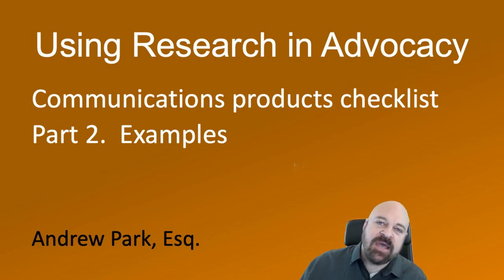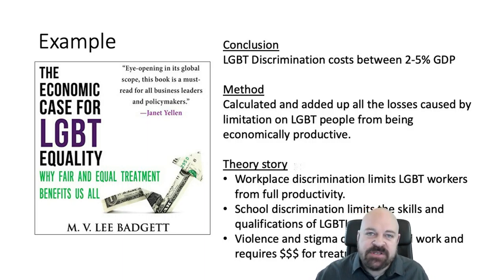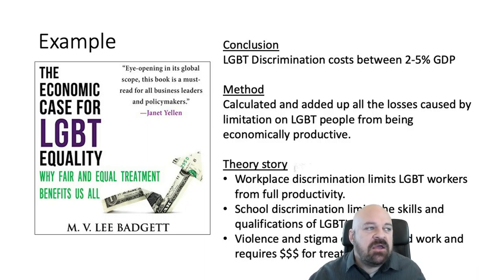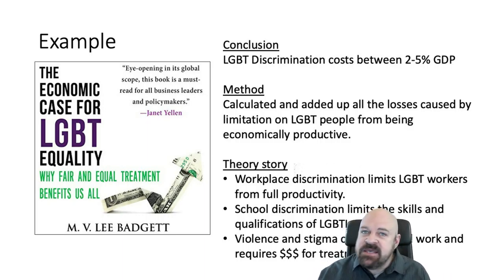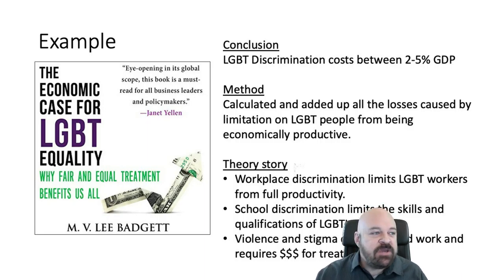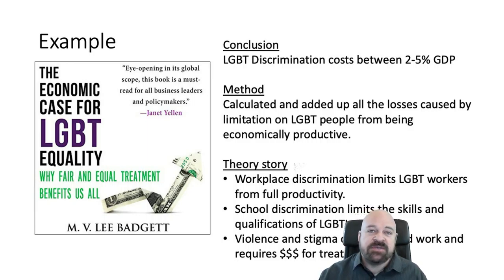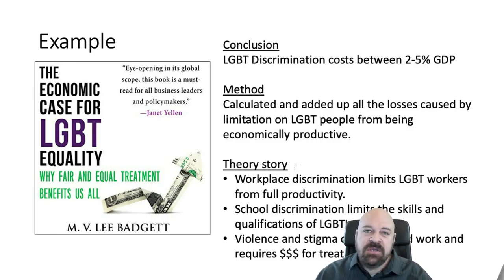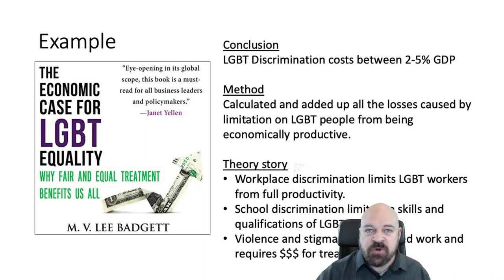2/12 Publicity Checklist Pt.2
This video is part of the video series
USING RESEARCH IN ADVOCACY
These videos provide suggestions to advocates using research and data in their advocacy.  The following is a list of all the videos in this series.
1. Publicity Checklist - Part 1. The list
2. Publicity Checklist – Part 2.  Examples
3. Sloganize your finding
4. Echo chamber advocacy
5. Executive Summary – Part. 1. What it is NOT
6. Executive Summary – Part. 1. Testing your executive summary
7. Using Frameworks to decide how to present research – Part. 1.  Each person has a framework
8. Using Frameworks to decide how to present research – Part. 2. Frameworks of Advocacy Targets
9. Using Frameworks to decide how to present research – Part. 3.  Choosing what to present
10. Using Frameworks to decide how to present research – Part. 4.  Connection to LGBTI people
11. Who is an expert? – Part 1. LGBTI people as experts
12. Who is an expert? – Part 2.  Using independent experts

The content of these videos was developed during a training I did for the RFSL Rainbow Academy.
Andrew Park, Esq.
Create With Wondershare Filmora